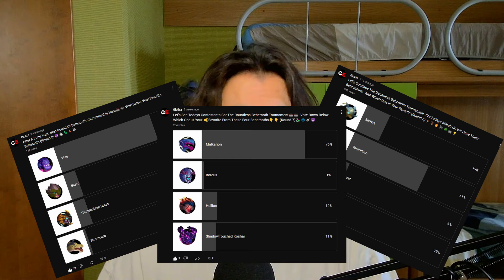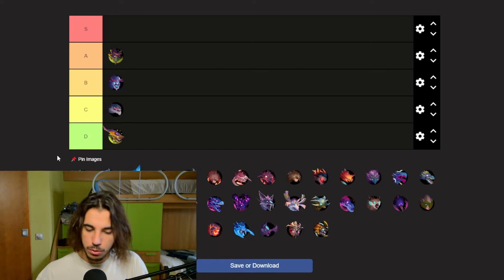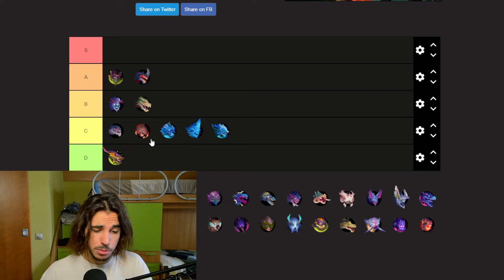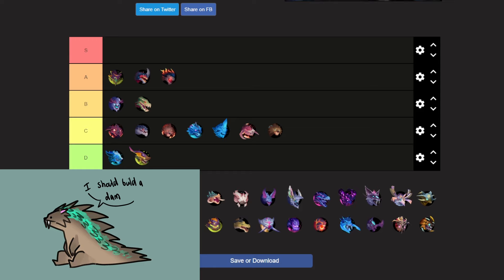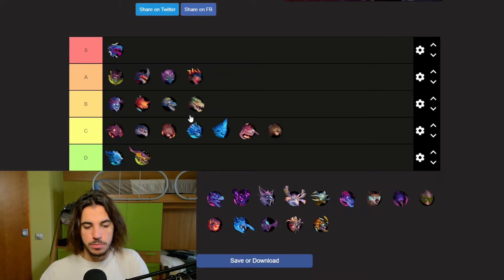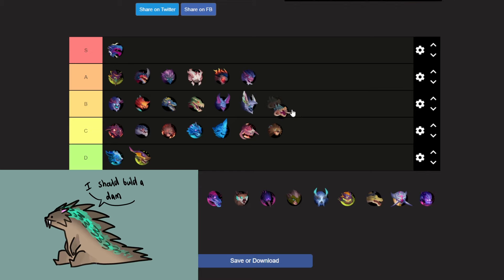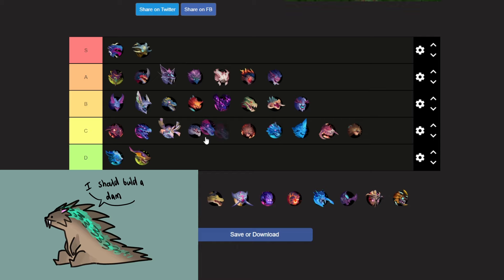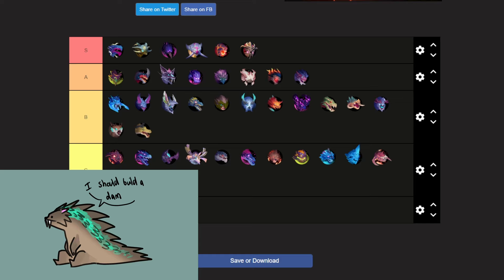WHAT IS THE BEST BEHEMOTH IN DAUNTLESS?! - Dauntless Behemoth Tier List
RANKING DAUNTLESS BEHEMOTHS FROM BEST TO WORST - Dauntless Behemoth Ranking